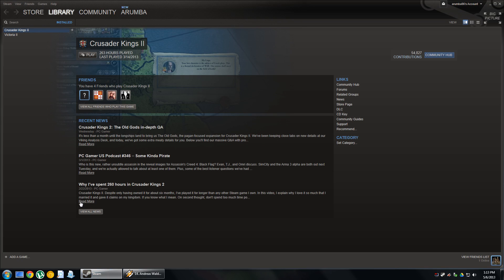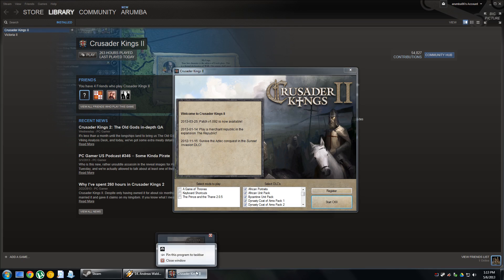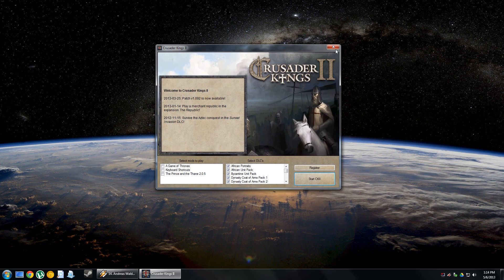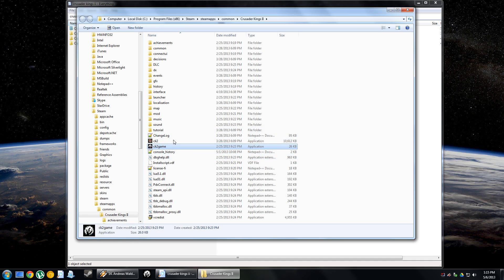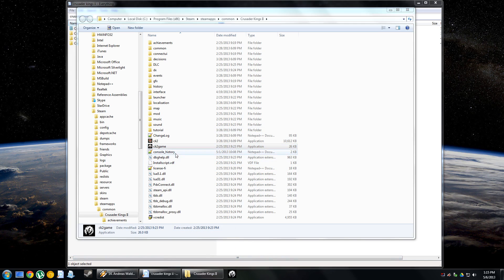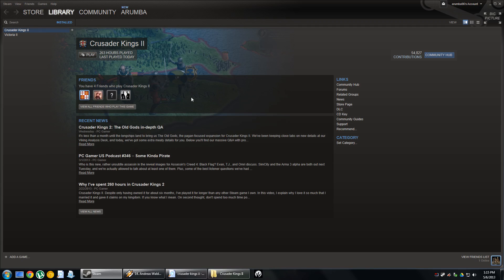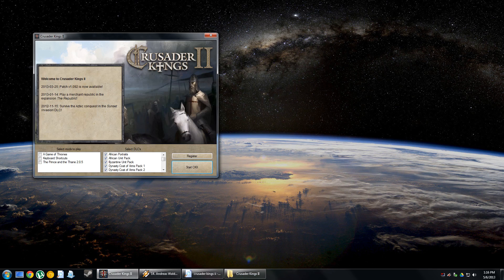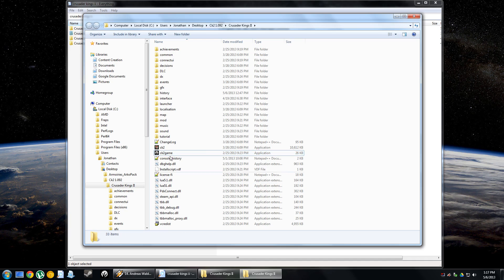Crusader Kings 2 How to Play "Offline" or Without Steam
This is a how to guide to playing Crusader Kings 2 without having to load up Steam.  Sometimes you just don't want to take that extra step and wait for Steam to load.  This will let you launch straight into the game.